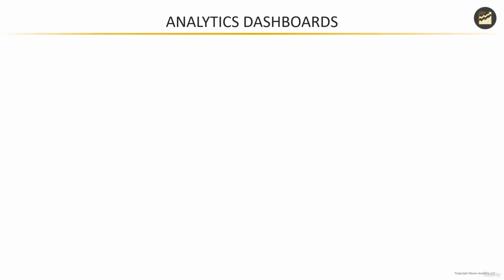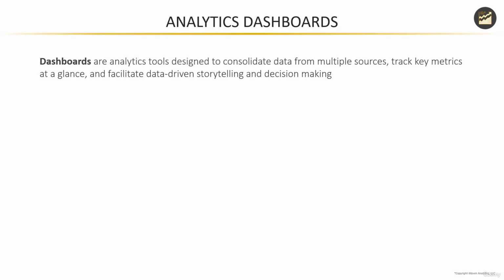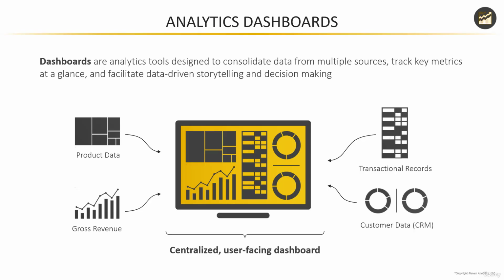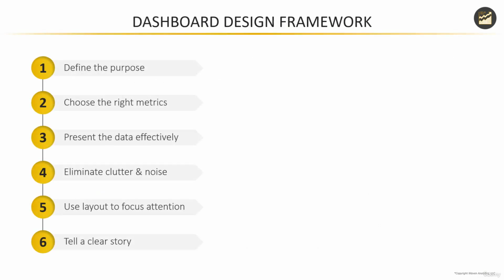[6-Visualize data] Microsoft Power BI bootcamp #3 Dashboard Design Framework